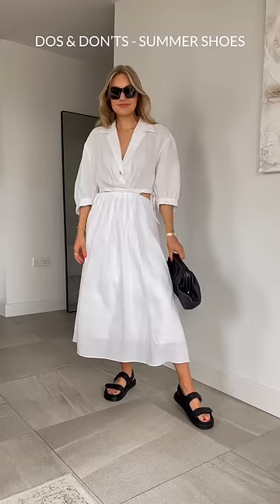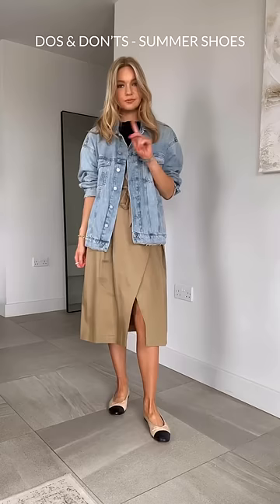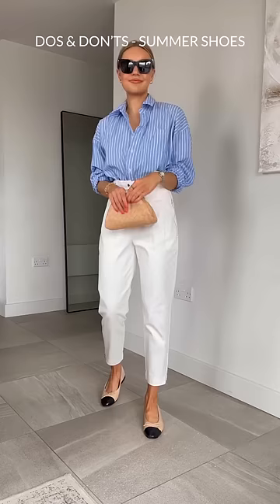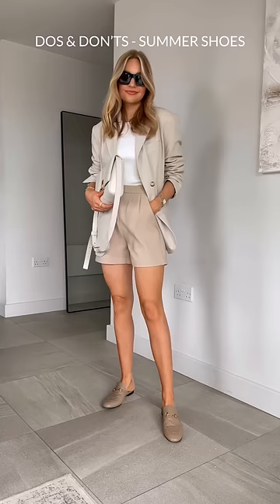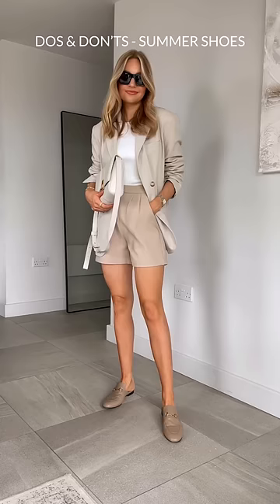Styling Summer Shoes in Flattering Ways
Note that some items may be older or out of stock so I have tried to link similar. Any missing items can be found on my Instagram @lydiajanetomlinson